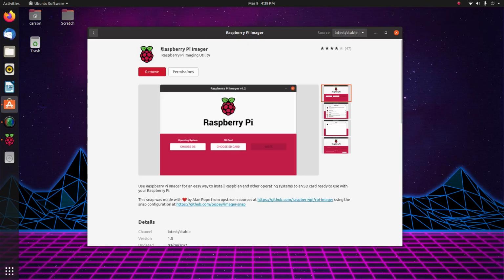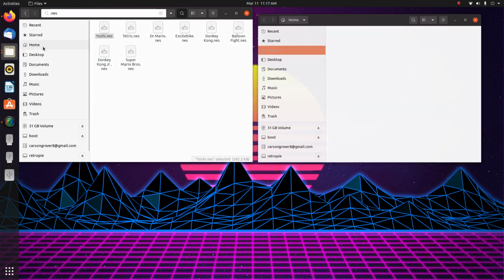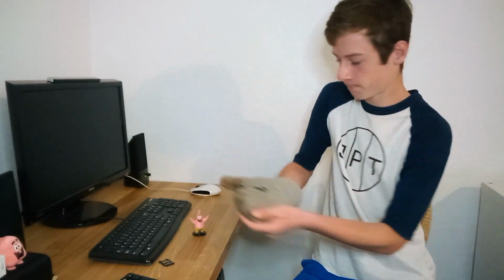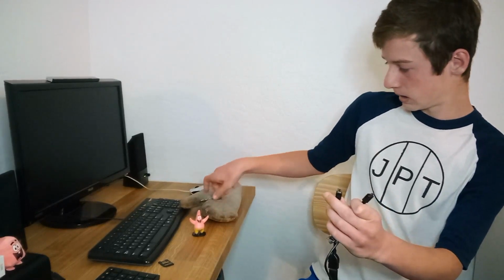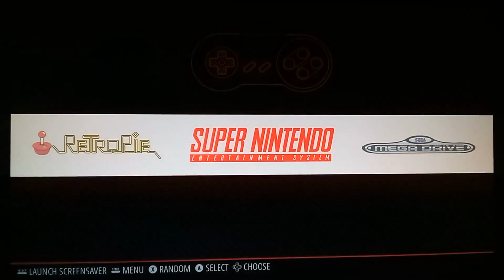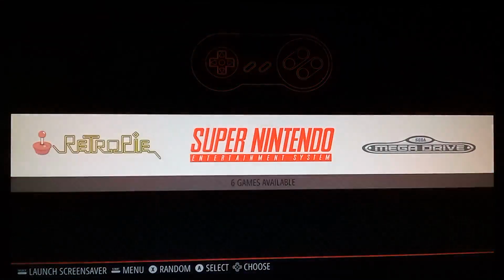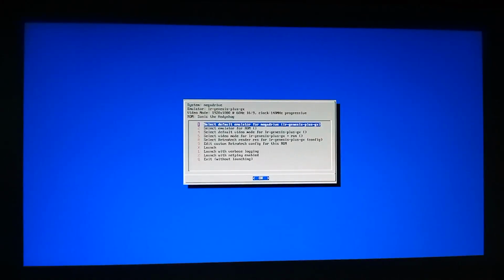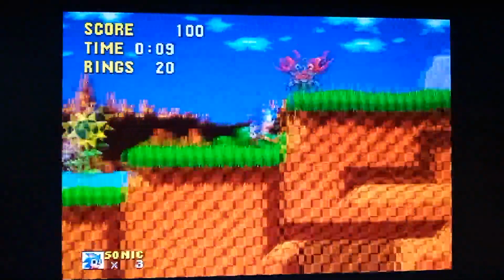[Pi Day Special] DIY Raspberry Pi Retro Gaming System! | Just Plain Tech (JPT)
Happy Pi Day! To celebrate, in this video we will be installing RetroPie, a retro gaming OS, onto the 5$ Raspberry Pi Zero!

Chapters:

Introduction: 0:00-0:49
Installing RetroPie: 0:50-1:27
Putting ROMS on the SD Card: 1:28-2:33
Setting Up the Pi: 2:34-4:30
Using RetroPie: 4:31-8:04
Ending: 8:05-8:39